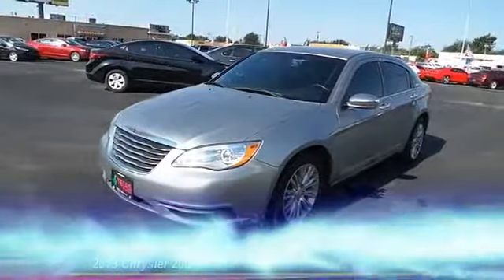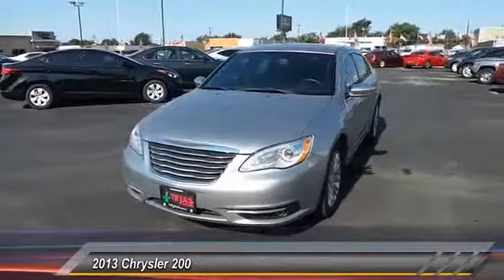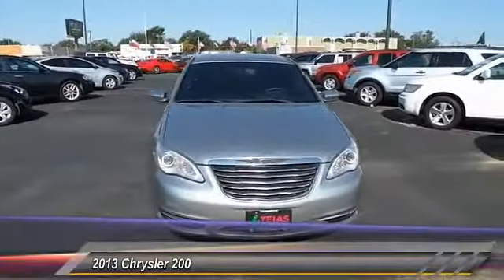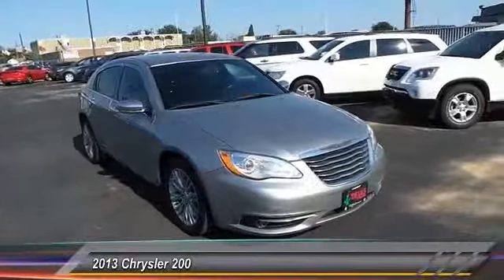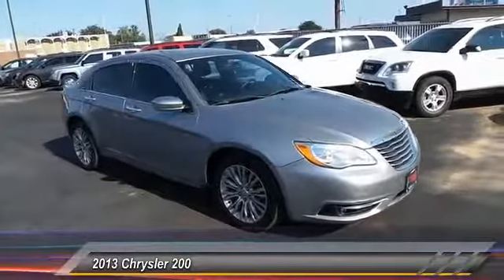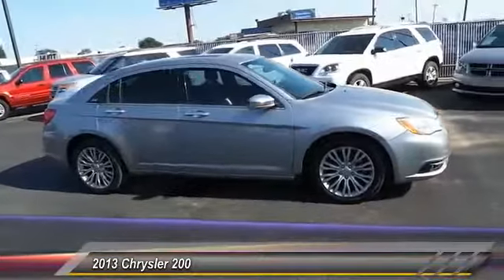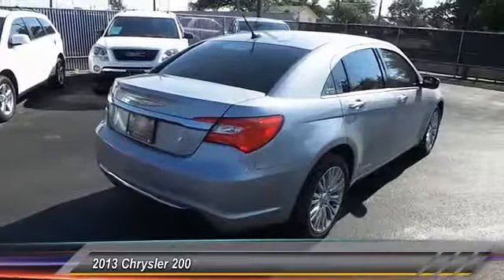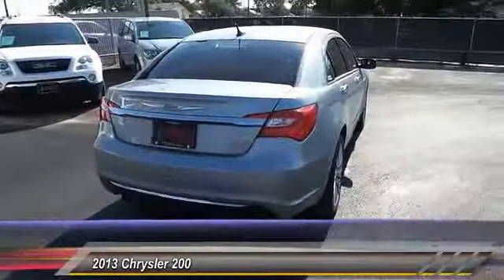2013 Chrysler 200 Lubbock TX 3450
2013 Chrysler 200 4dr Sdn Limited

Tejas Motors
3701 Ave Q

NOTITLE